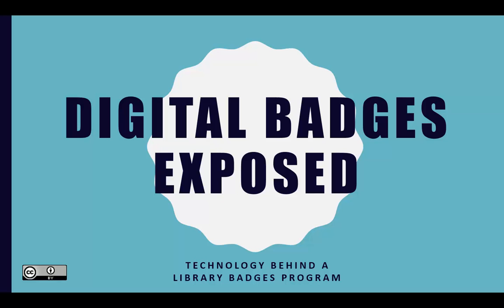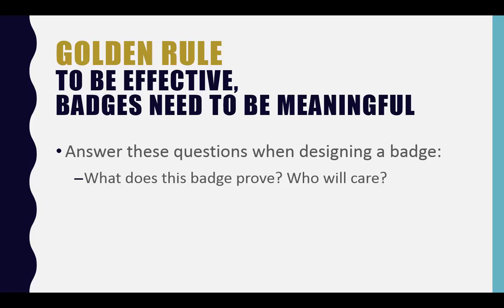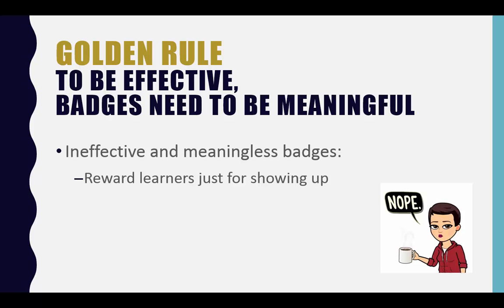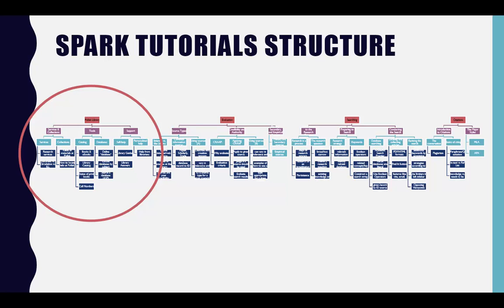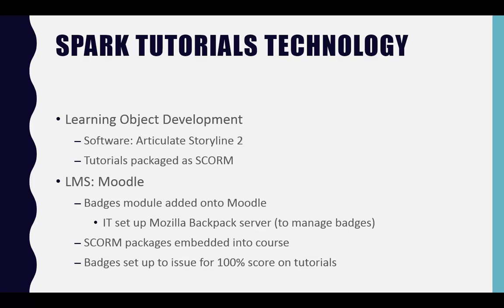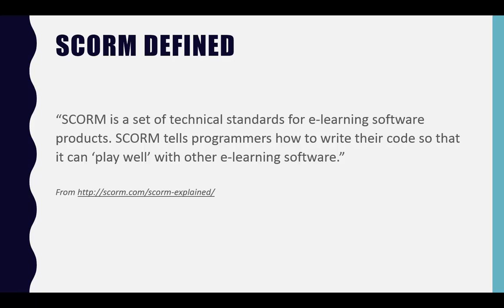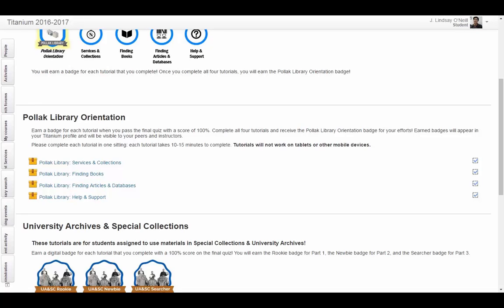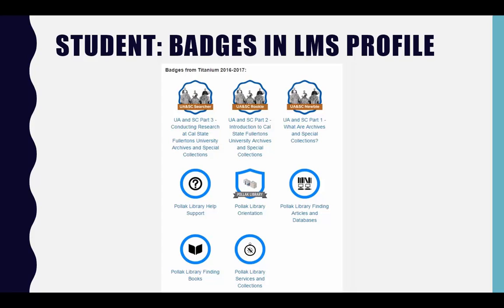Digital Badges Exposed - Part 1 - Spark Tutorials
Learn about Cal State Fullerton Pollak Library's digital badge and tutorials program, the Spark Tutorials!